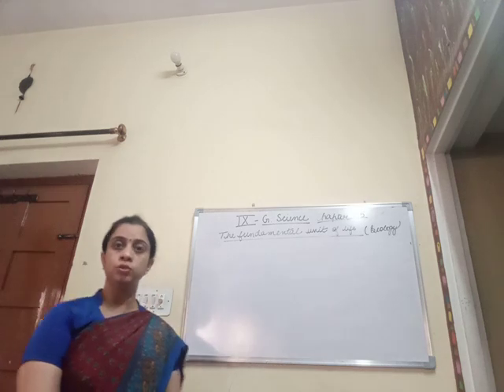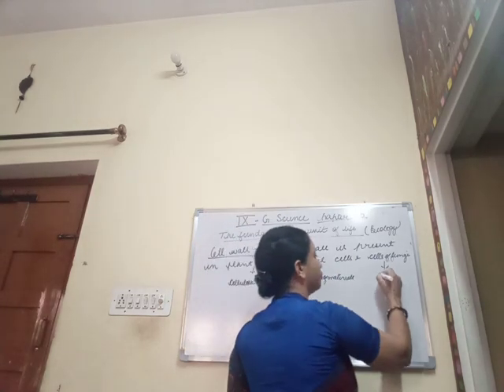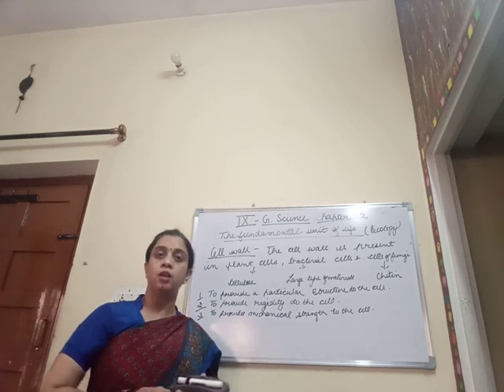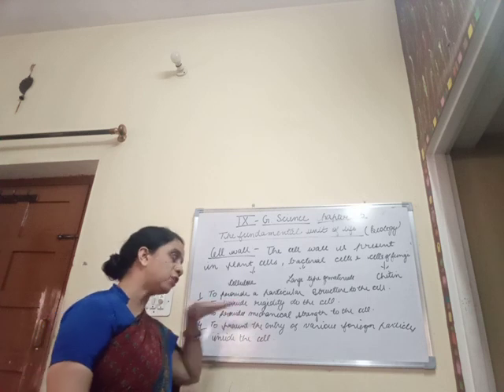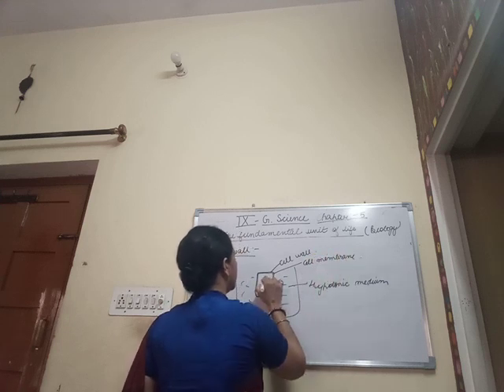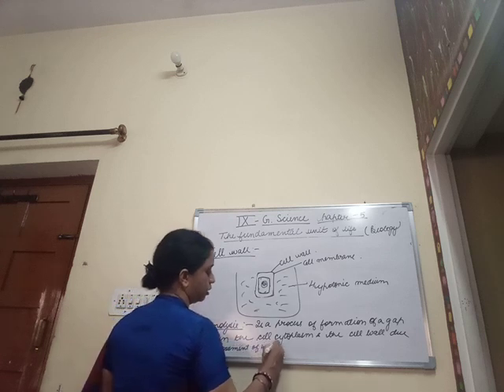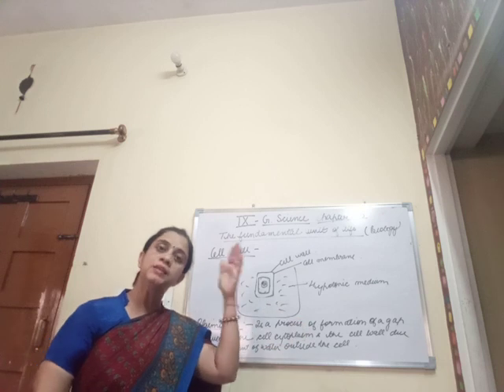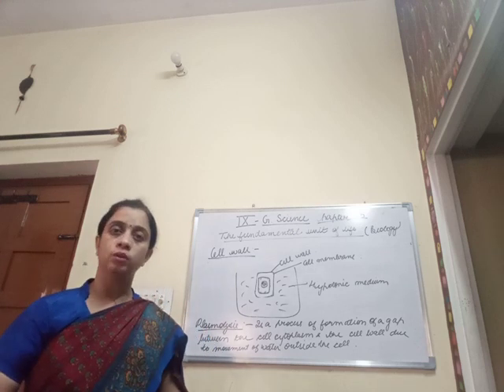Class IX - Science - Biology - Chapter 5:The Fundamental Unit of Life: Part V